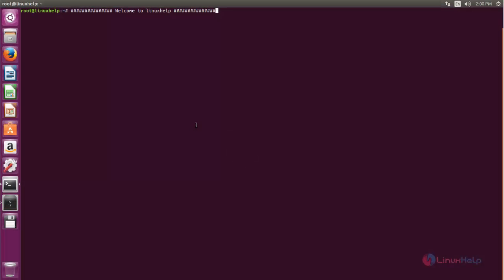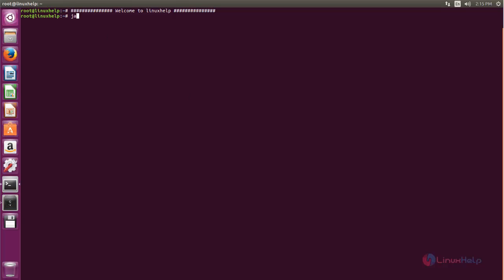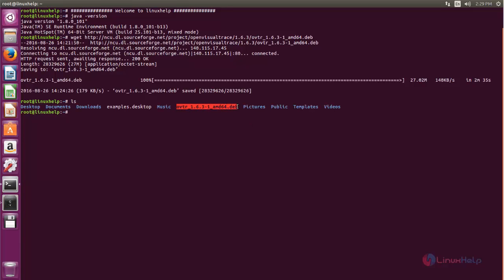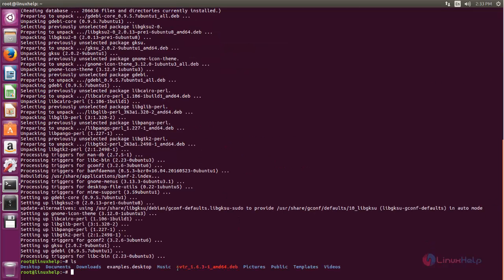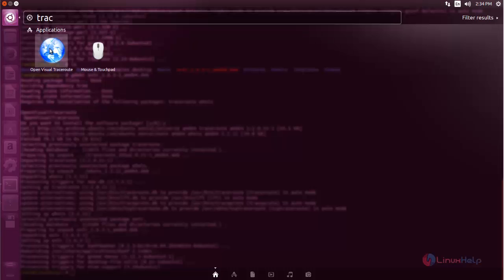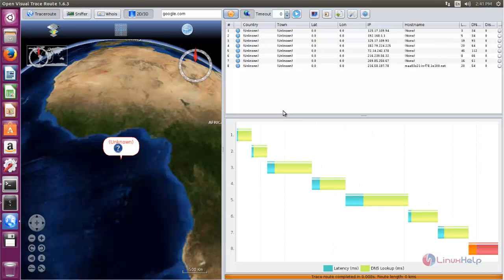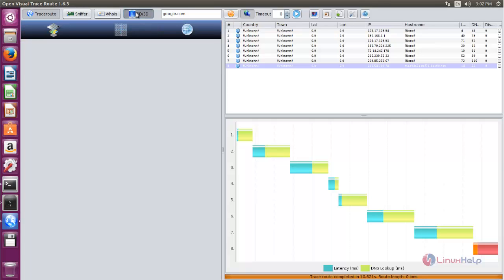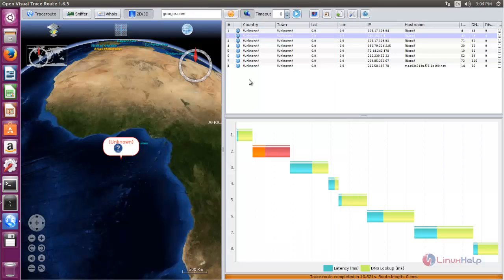How to install Visual traceroute - A Graphical tool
This video explains the installation of Visual traceroute . Visual traceroute is a graphical, command line tool to traceroute.